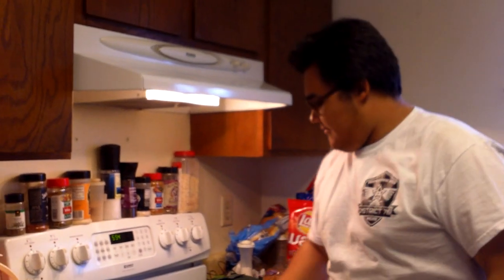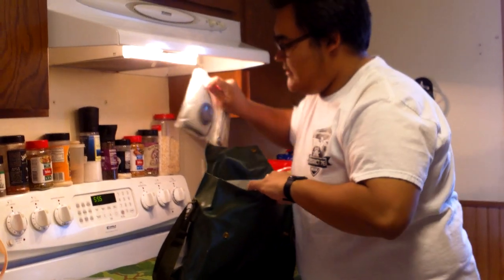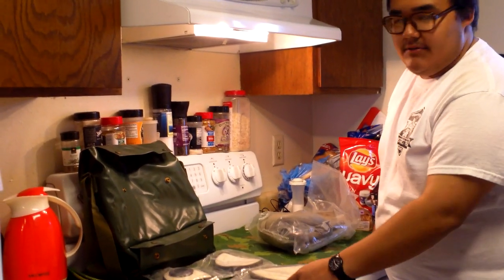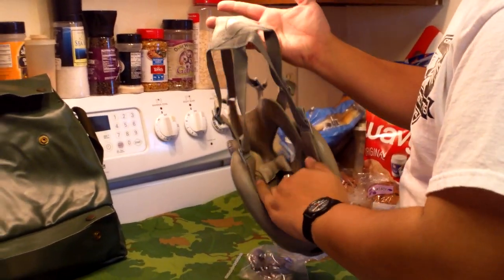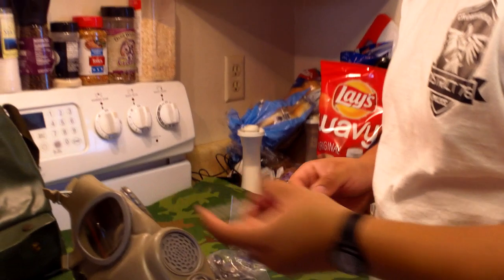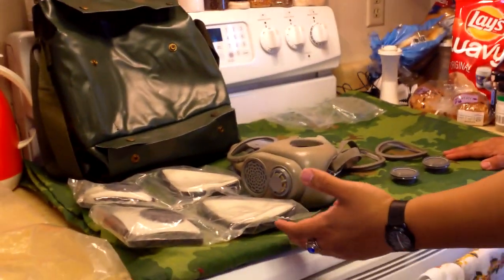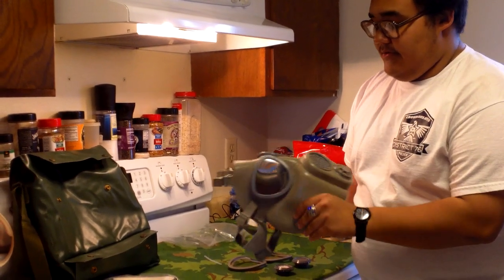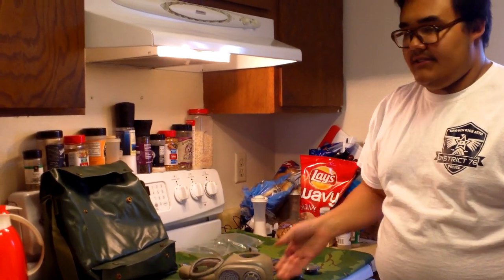My review of the Czech M10 gas mask